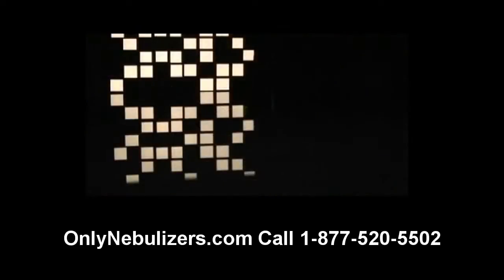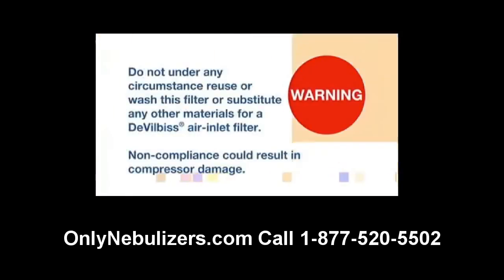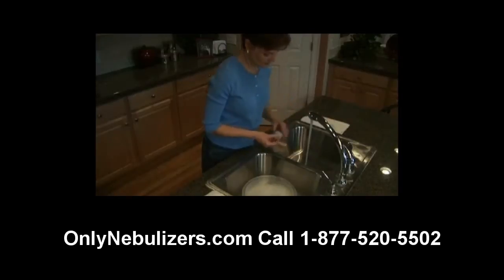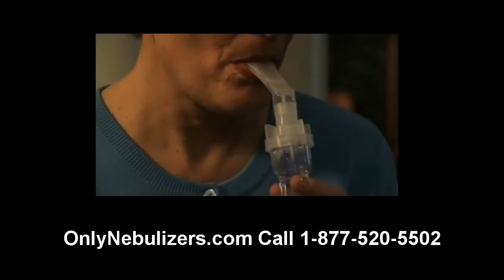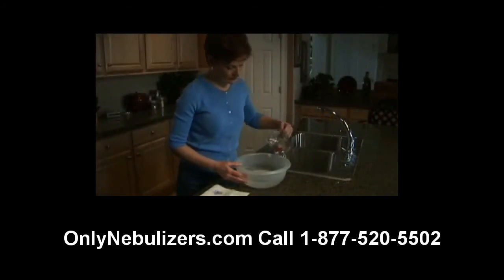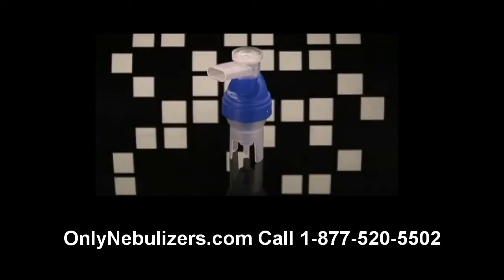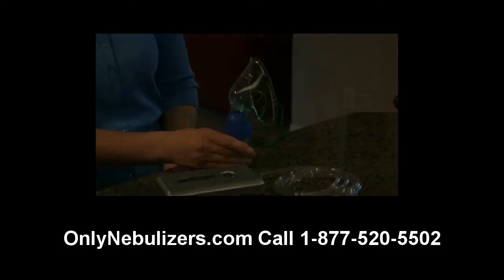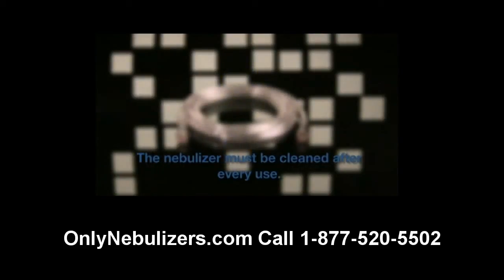portable nebulizer machine